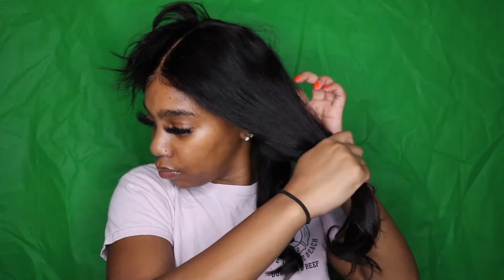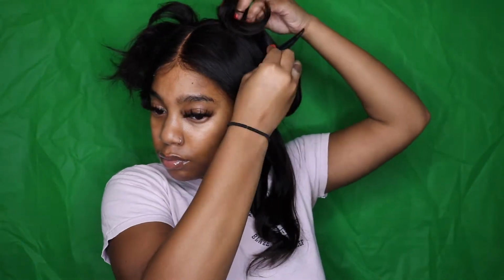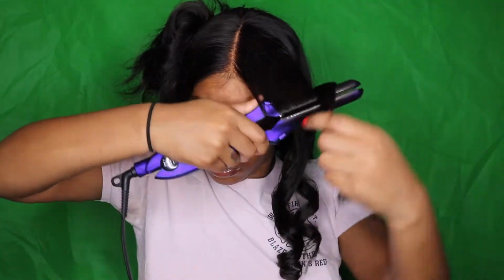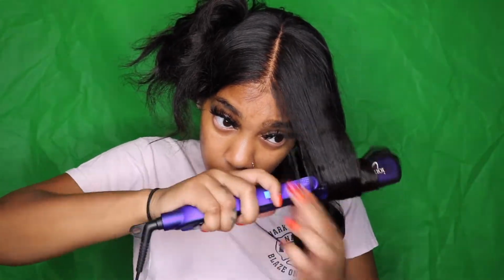How To Curl Hair Using FLAT IRON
How to Curl Using A Flat Iron !